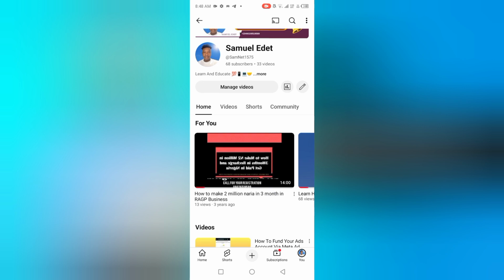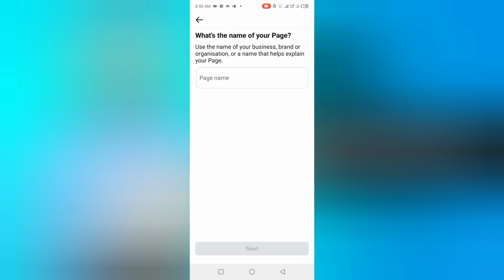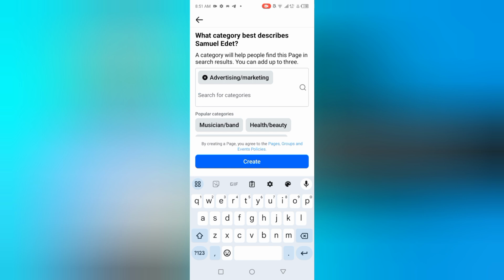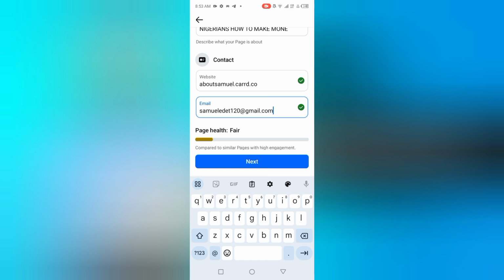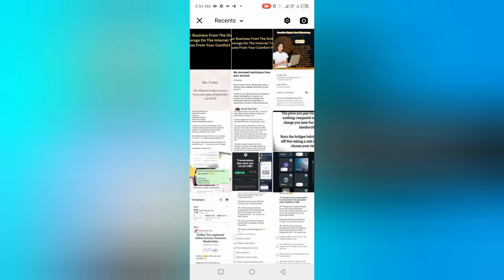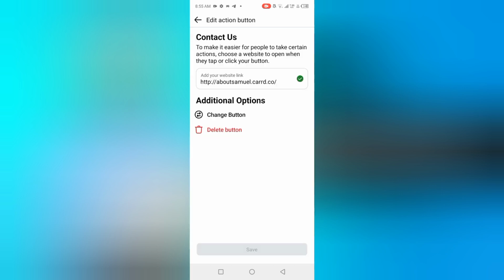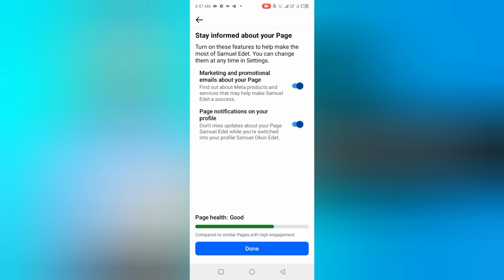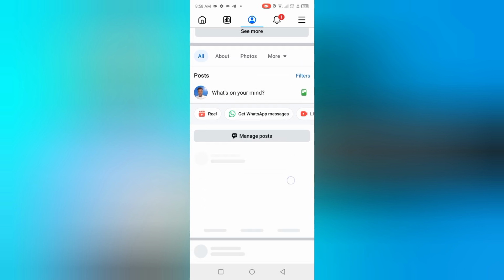How To Create A New Facebook Page For Business